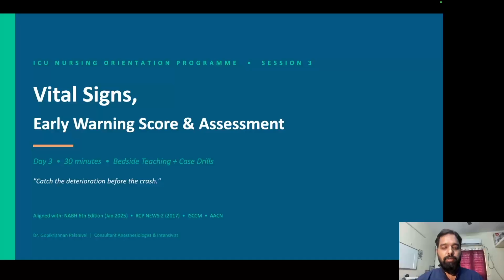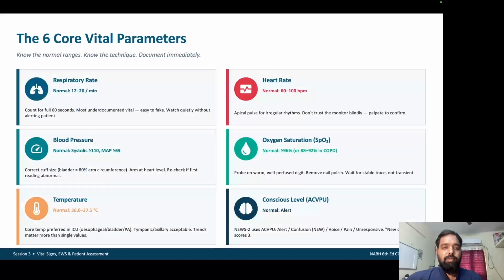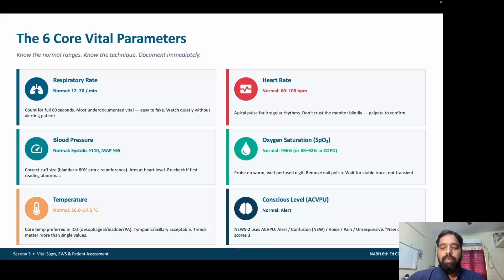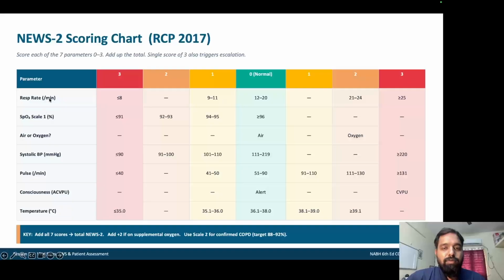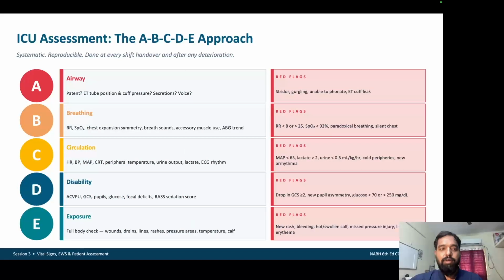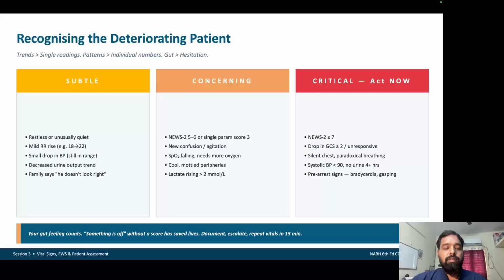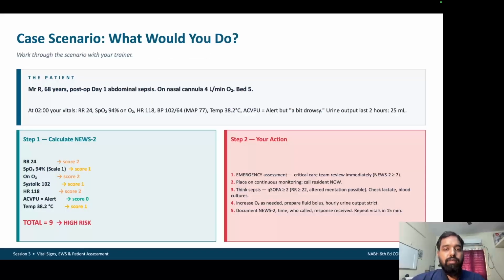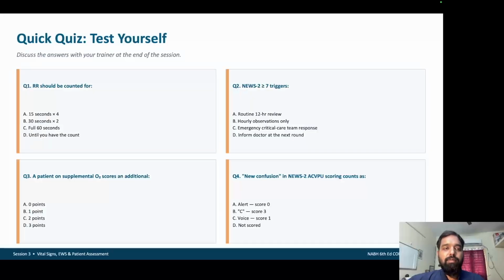Vitals Monitoring, Early Warning Score & Patient Assessment - ICU Nursing Orientation - Lecture - 3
ICU Nursing Orientation module